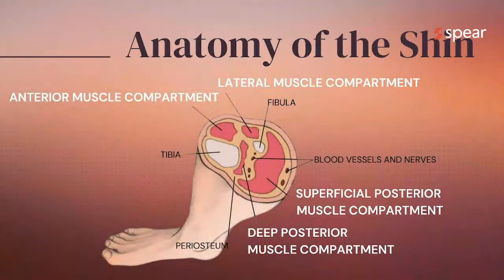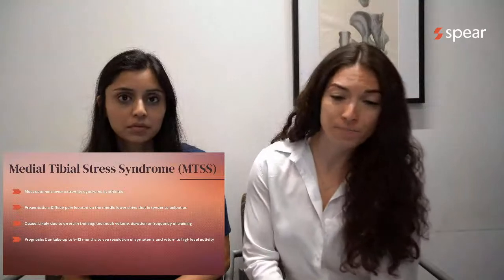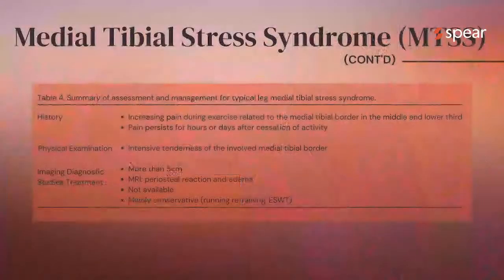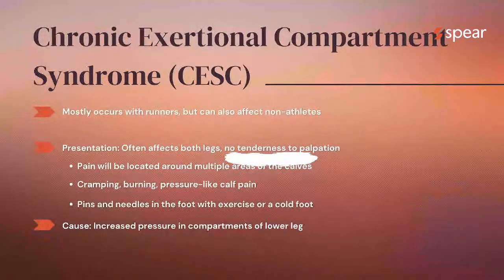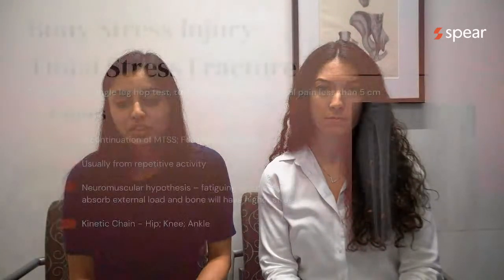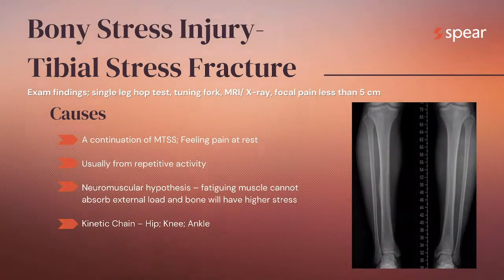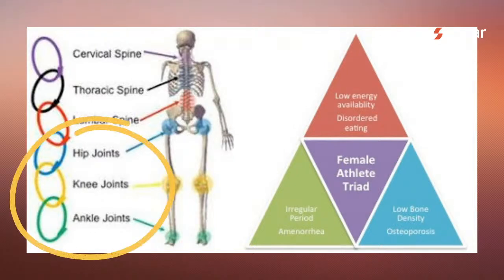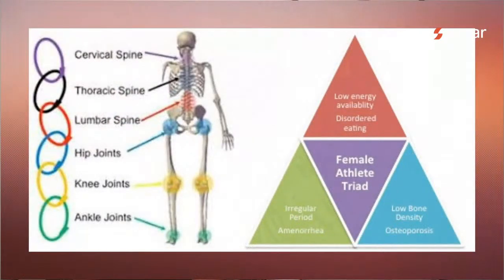What to Do When Suffering from Shin Pain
Shin pain is one of the most common injuries among athletes, but you don't have to be a daily runner in order to feel its effects! Join Spear physical therapists Radhi Kadakia and Lindsay Smith as they teach you about the causes of shin pain and ways you can help treat it.

Featuring a Live Q&A!